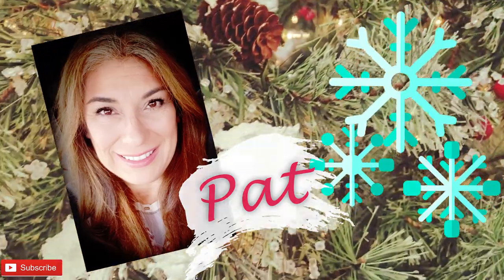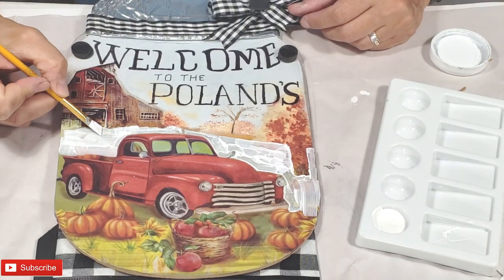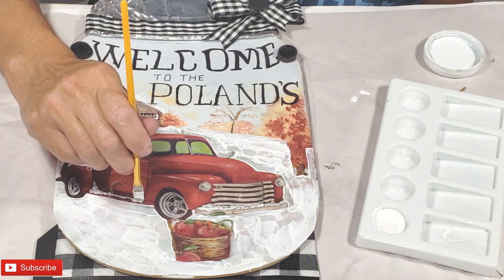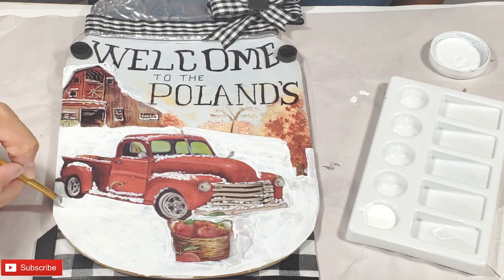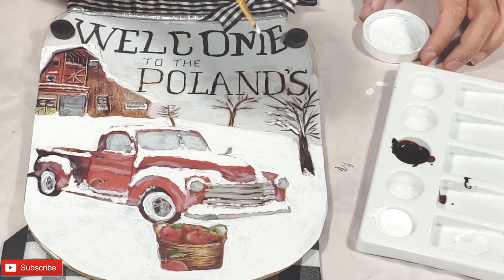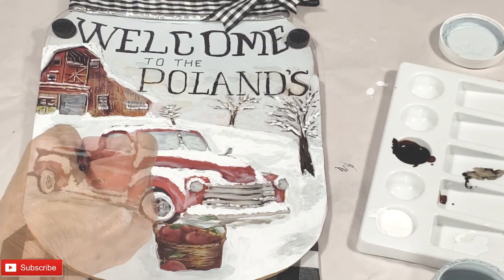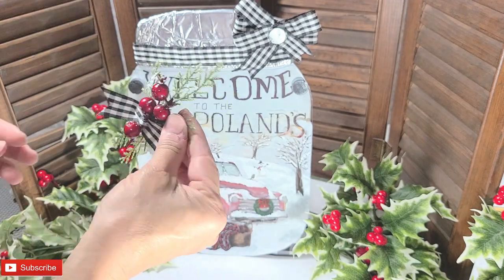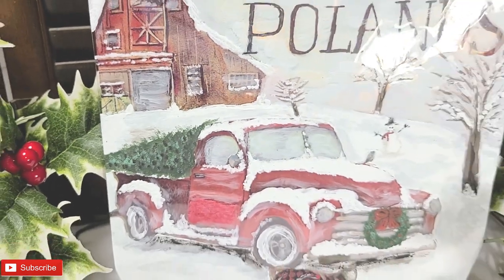DOLLAR TREE WINTER JAR | DIY Winter Decor | FARMHOUSE TRUCK | Flippin Friday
Ep.1/ALL ABOUT WINTER SERIES
In this video, I share how I transform my Dollar Tree Farmhouse Truck Mason Jar decor from a Fall scene into a Winter scene. This DIY Winter decor is adorable and so versatile because I'm able to use it in the future for Fall AND Winter! You can see how I've personalized it in my All About Fall Series video listed below in my video link for my Fall Jar. Watch as I create this Dollar Tree Winter jar.